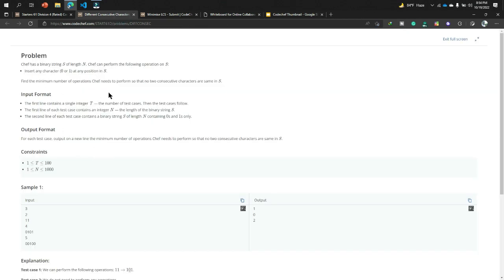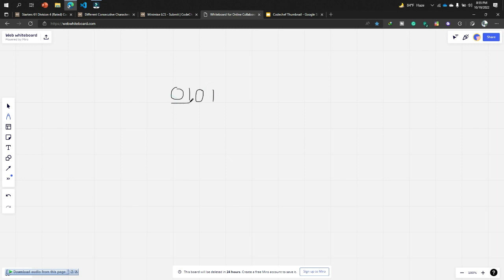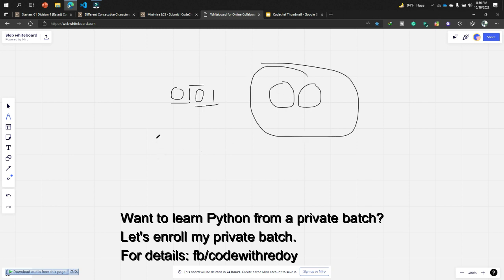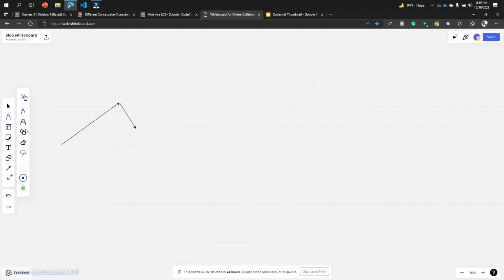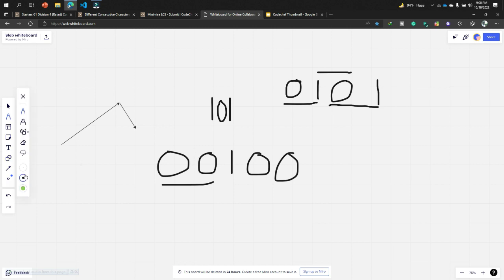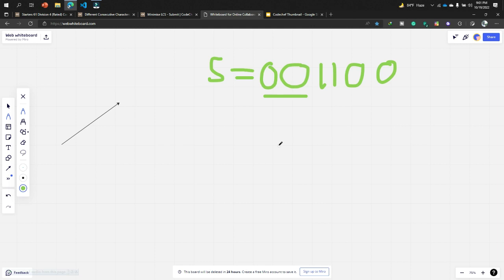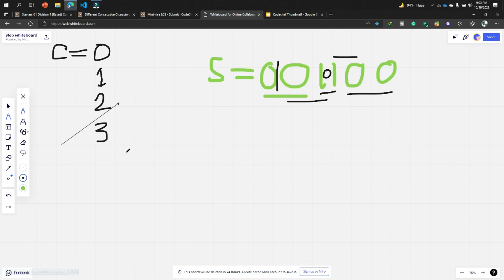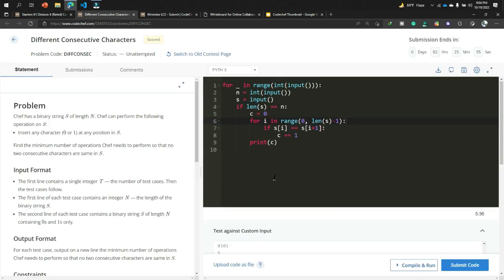Different Consecutive Characters || CodeChef Starters 61 Contest Problem Solution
Need to talk with me? Join my What's App support group for you 📁 Need Source Code? Let's Join in our telegram channel

আসসালামু আলাইকুম,
Code with Redoy Python Private Batch - 03 এর ক্লাস শুরু হবে 25 November, 200 থেকে।

🟥 কোর্সটি কী ভাবে সাজানো হয়েছে?
✅ প্রাইভেট ব্যাচ হওয়ায় আমাদের সিট মাত্র ২০ টি। যাতে আমরা সবার সাথে খুব ভালো ভাবে যোগাযোগ রাখতে পারি।
✅ সপ্তাহে মোট ২ দিন (বৃহস্পতিবার এবং শুক্রবার সন্ধ্যা ৬ টা ৩০ মিনিট থেকে রাত ৮ টা ৩০ মিনিট) ২ ঘন্টা করে গুগল মিটে ক্লাস হবে।
✅ প্রতিটি ক্লাস শেষে থাকবে প্র‍্যাক্টিস প্রবলেম।
✅ প্র‍্যাক্টিস প্রবলেম সমাধান ক্লাস।
✅ সাপ্তাহিক এসাইনমেন্ট।
✅ এসাইনমেন্ট সমাধান ক্লাস।
✅ মোট ক্লাস হবে ১৪ টি। সপ্তাহে দুই দিন ক্লাস হবে, তাই সপ্তাহের অন্য দিন গুলোতে প্র‍্যাক্টিস করতে গিয়ে কোনো সমস্যা হলে সাপোর্টের জন্য আছে অফিশিয়াল What's Group.
✅ কোর্স শেষ করার মাধ্যমে আপনার ১৫০+ প্র‍্যাক্টিস প্রবলেম সমাধান করা হয়ে যাবে।
🟥 কোর্সের প্রধান উদ্দেশ্যঃ
যারা কোনো একটি প্রোগ্রামিং ভাষা যেমন সি প্রোগ্রামিং অথবা সি++ দিয়ে ১,২ টি সমস্যা সমাধান করেছেন এবং পাইথন শিখে পাইথন দিয়ে প্রবলেম সলভিং শুরু করতে চান।
🔴 কোর্সটি কাদের জন্য?
ইউটিউবের রেন্ডম ভিডিও এবং প্রি-রেকর্ডেড ভিডিও কোর্স  দেখে পাইথন শিখতে পারছেন না, মূলত তাদের জন্যই এই প্রাইভেট ব্যাচটি।
🔴 কোর্সটি করার আগে কিছু জানতে হবে?
অন্তত সি প্রোগ্রামিং এর if/else পর্যন্ত জানা থাকলেই হবে।
⬛ আপনি চাইলে আমাদের কোর্সের ডেমো দেখতে পারেন।
আমাদের Batch - 1 এর Week-1 কোর্স ম্যাটারিয়াল গুলো আমরা ফ্রি করে দিয়েছি।
🗓️ ক্লাস শুরু হবে আগামী ১ তারিখ। প্রতিটি ক্লাস রেকর্ড করা হবে তাই ক্লাস মিস হবে না।
💵 কোর্স ফি = 500 টাকা।
রেজিস্ট্রেশন ফর্মে দেয়া ফোন নাম্বার এবং ই-মেইলের মাধ্যমে মাধ্যমে আপনাকে Whats গ্রুপ এবং Google Classroom এ এড্ড করা হবে।